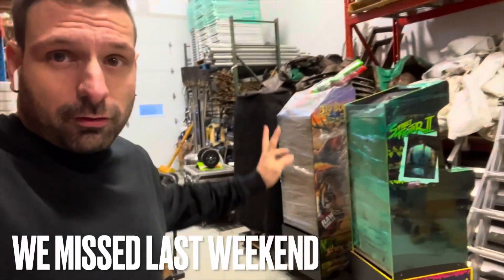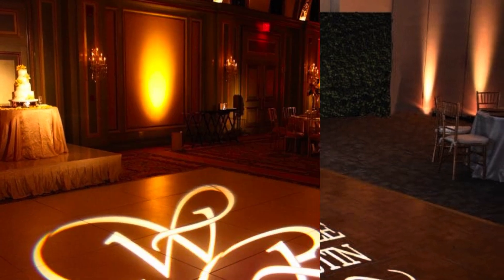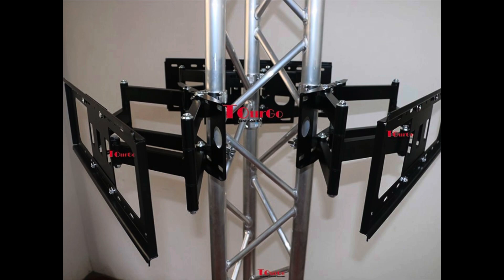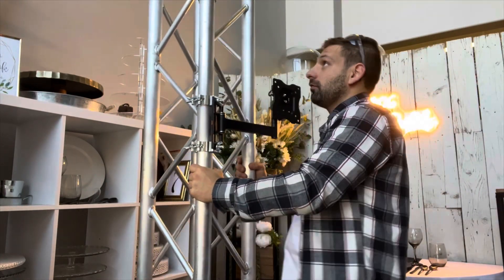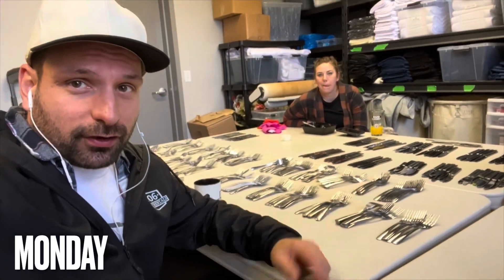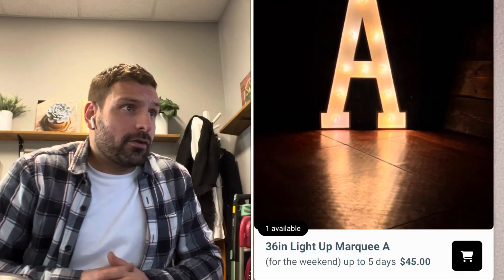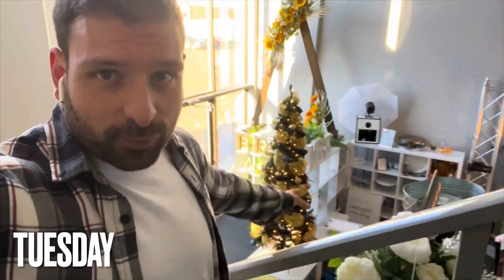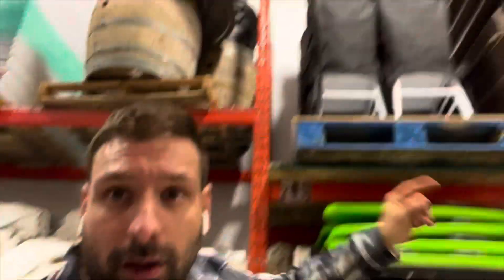Event Furniture Rental Business (Behind The Scenes VLOG)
Are you thinking about starting an event furniture rental business? I did! I vlog weekly about it. Here are some behind the scenes clips about my event furniture rental company. This week I go over revenue, warehousing strategies, quoting customers, event rental items ideas and more.

Years ago, I started a party rental business in my garage and have grown it into the business that you see in this video. Welcome to my event rental business warehouse. This channel is dedicated to my journey running an event rental business starting from the beginning in my garage (see how far I've come along from the beginning so far). I'll show you tips along the way!

3. Once You Make The DIY Photo Booth Learn How To Market Them

For Rental Software:
 I recommend: Booqable (Rental Company Booking Software):